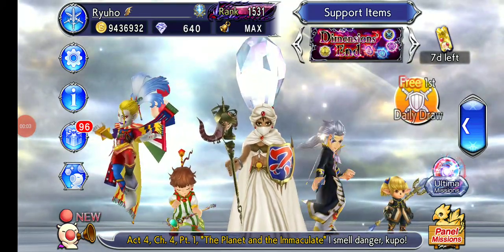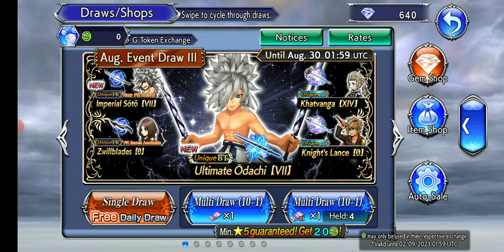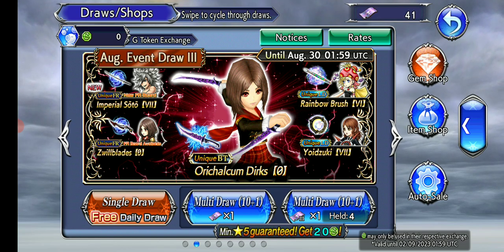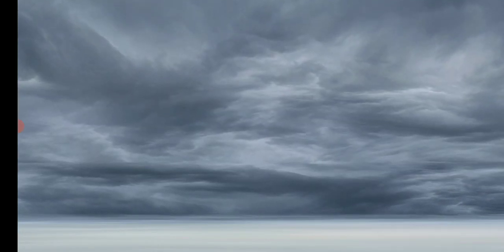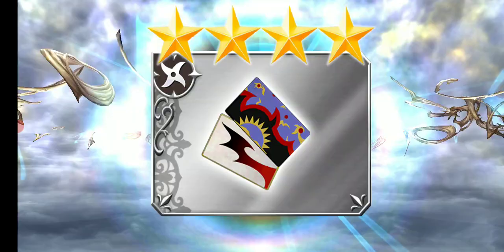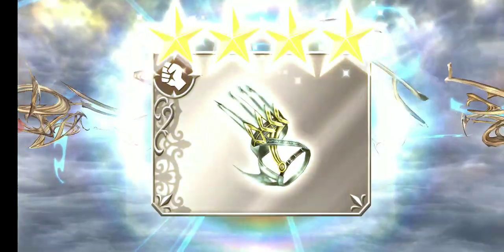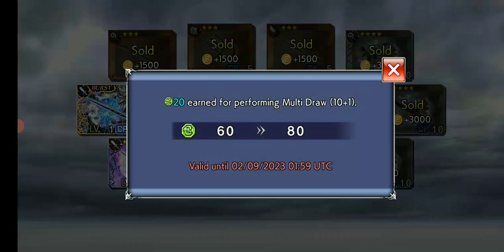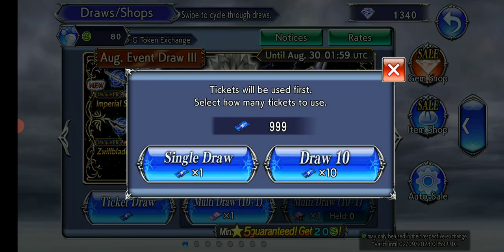DFFOO GL Act 4 Chapter 4 Part 1 Banner Pulls - Five?!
My phone literally force stopped me from recording after the LD dropped. What timing.